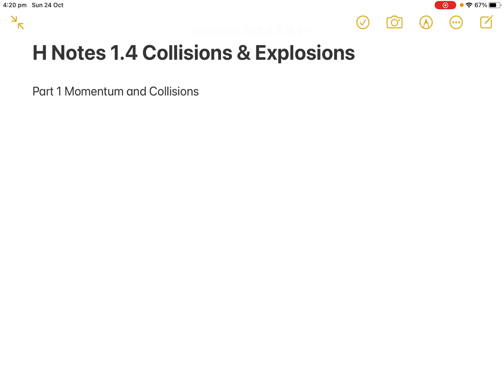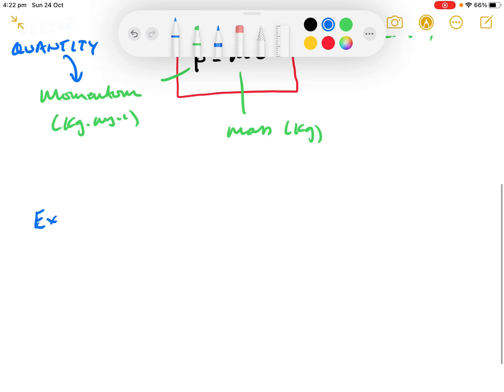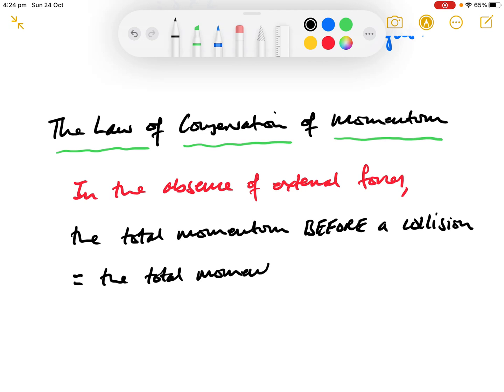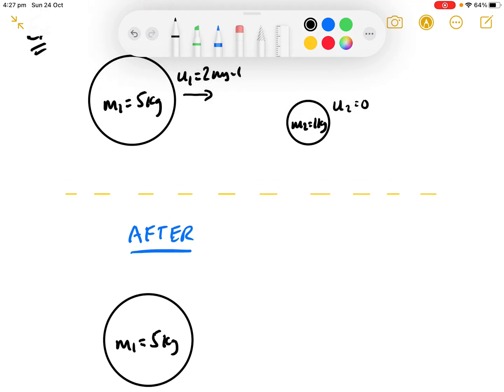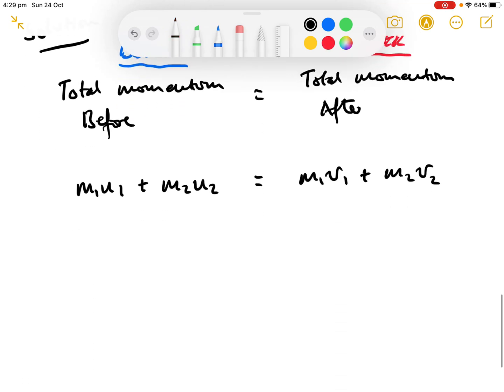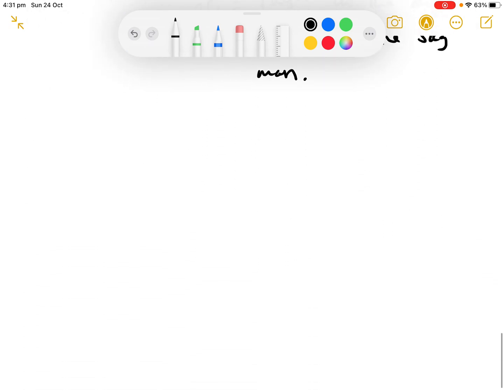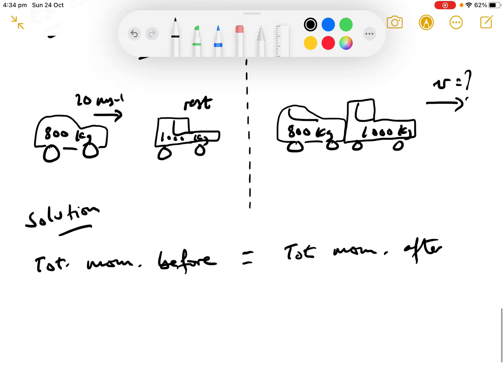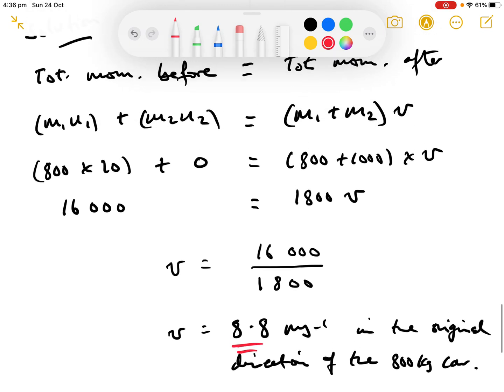H 1.4 Collisions and Explosions Part 1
Momentum Conservation and Collisions